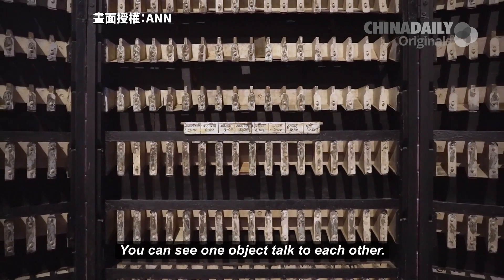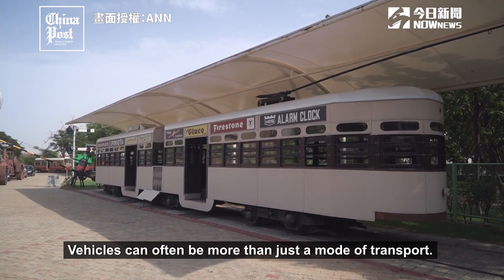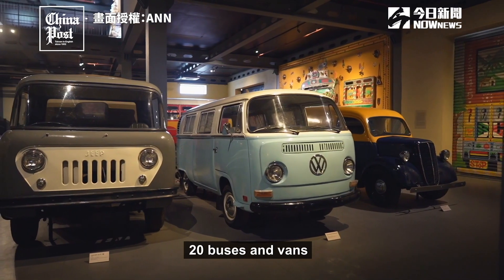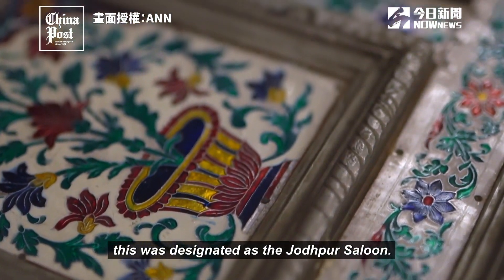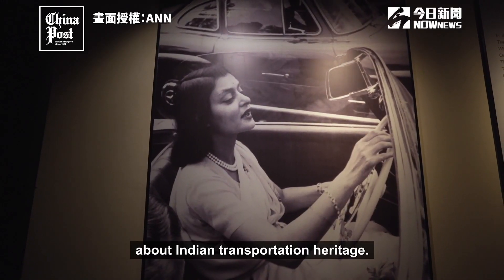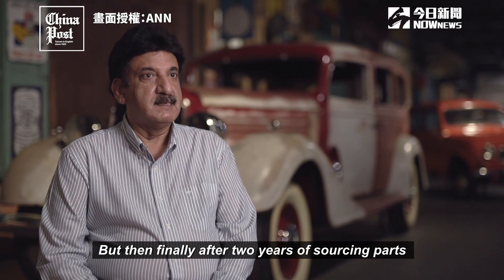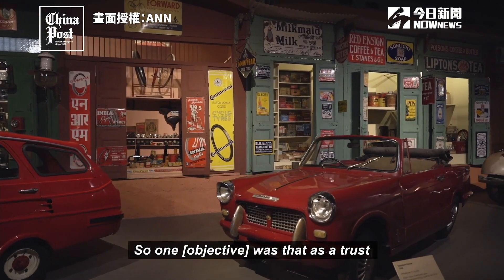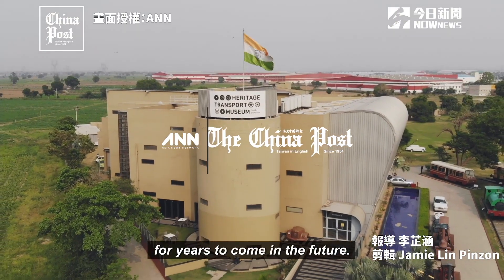藏品多到開博物館！印度老車玩家連二戰飛機都收藏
🔶加入〈NOWnews〉LINE好友！焦點新聞即時收
🔶追蹤@NOWnews！流行資訊報你知：
🔶下載NOWnewsAPP！最新資訊搶先報：